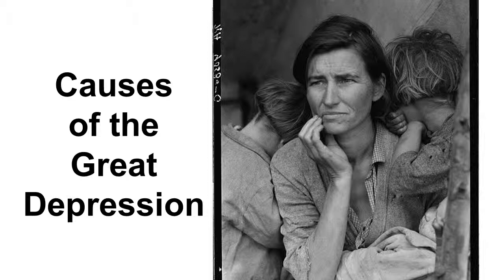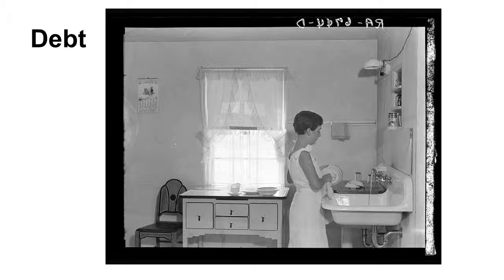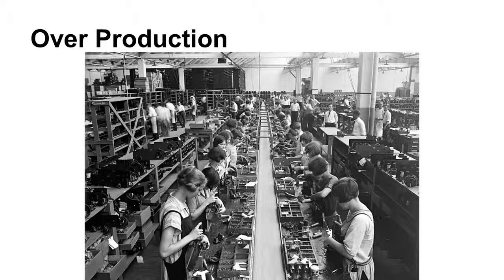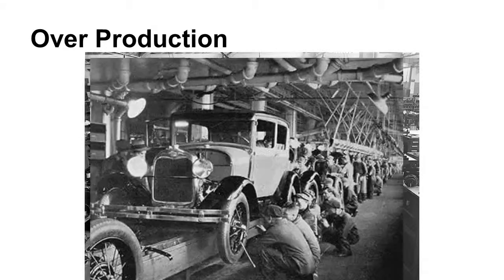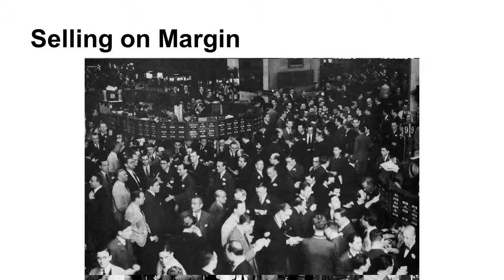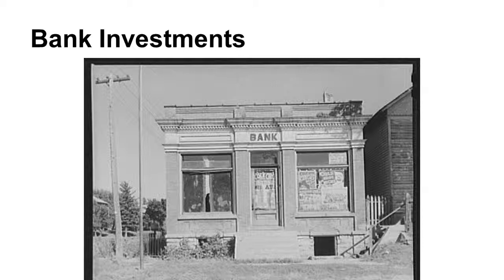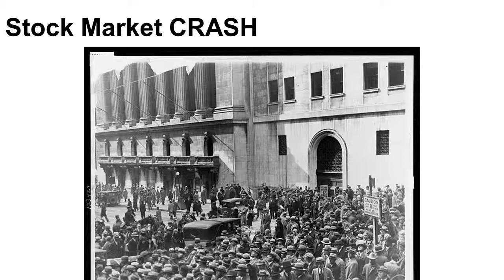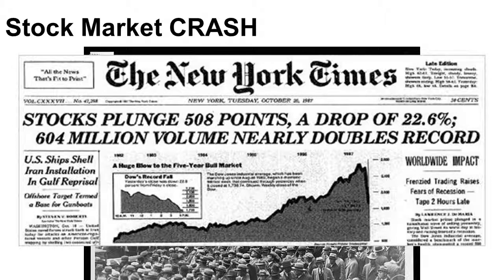Causes of the Great Depression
Key Terms/Ideas:
-Personal Debt     -Overproduction    -Buying on Margin    -Bank Investments    -Black Tuesday